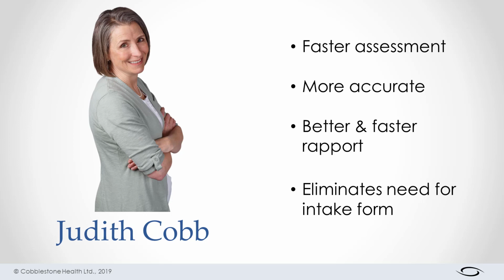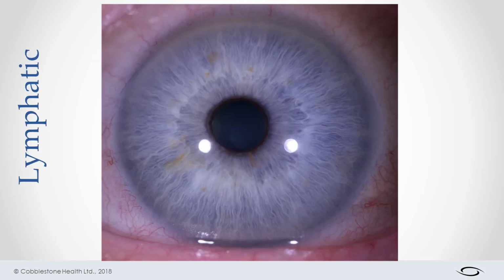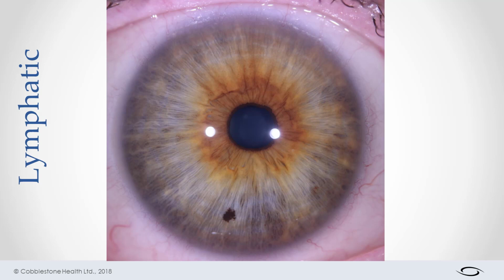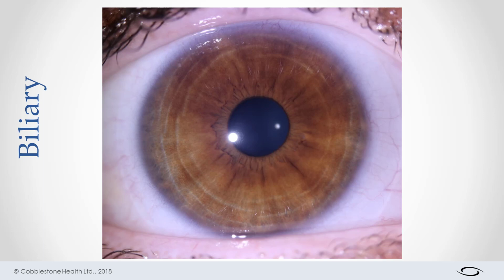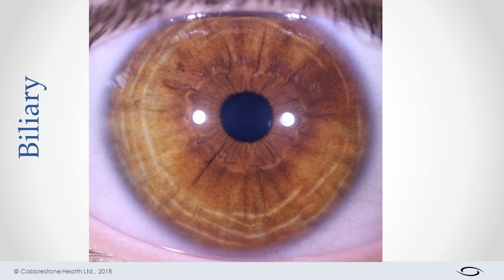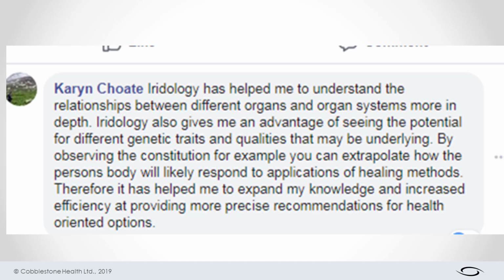The 3 Constitutions of Constitutional Iridology: Blue eyes, Brown eyes, Hazel eyes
Learn how to distinguish between the 3 basic constitutional iridology eye types.